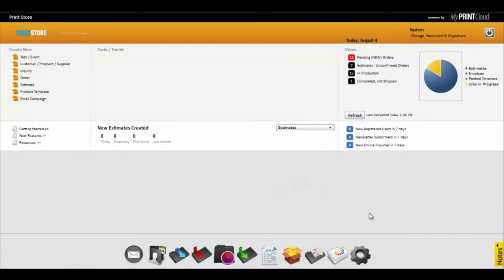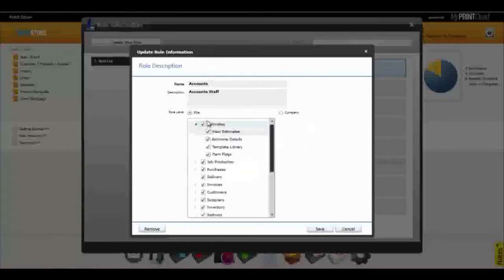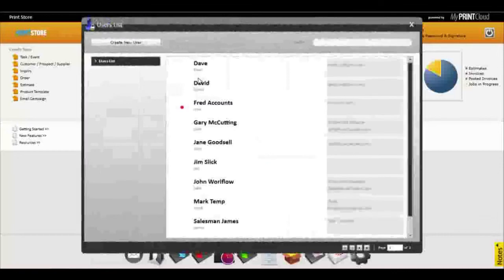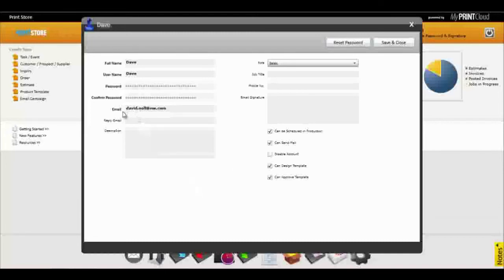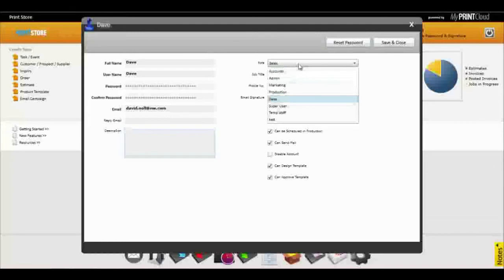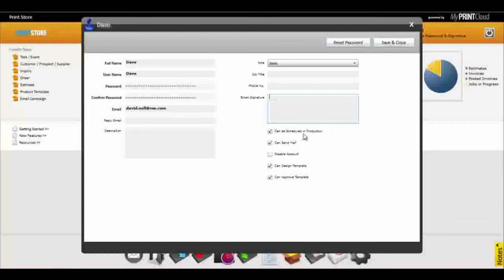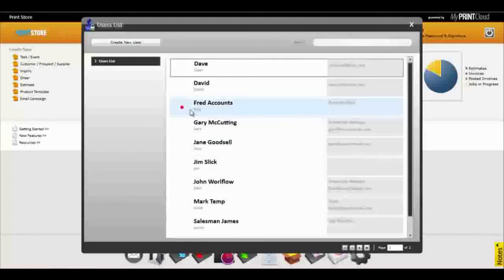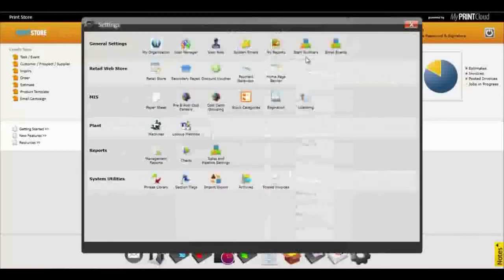MPC Training Video - User Manager and User Roles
Overview of the user manager and user roles in the management console